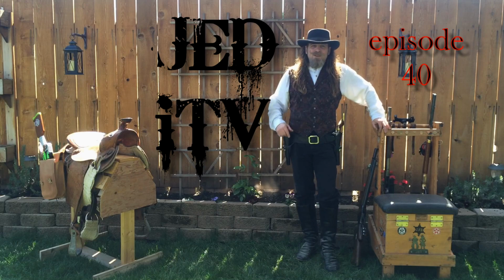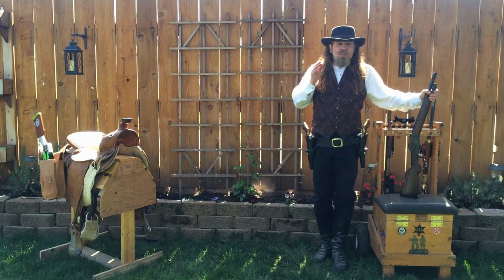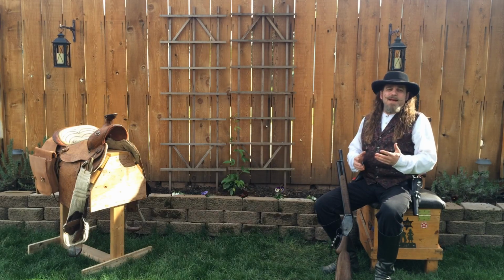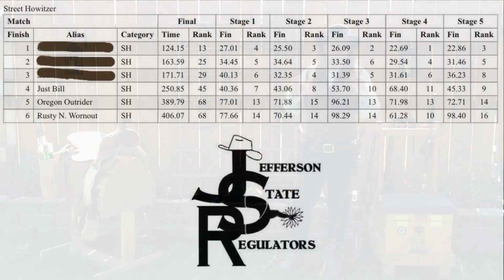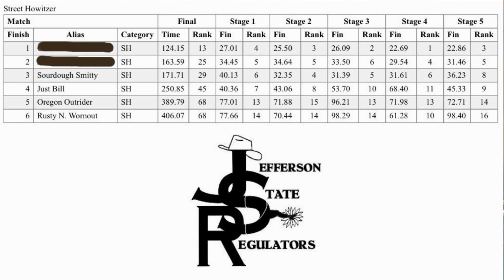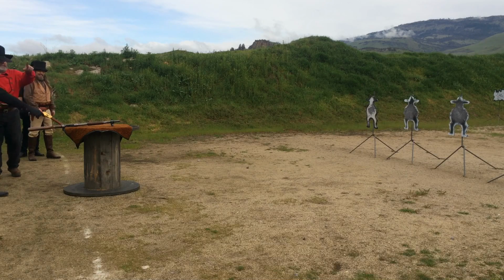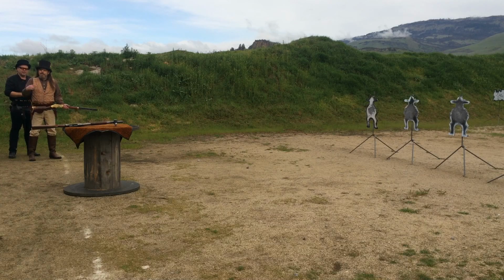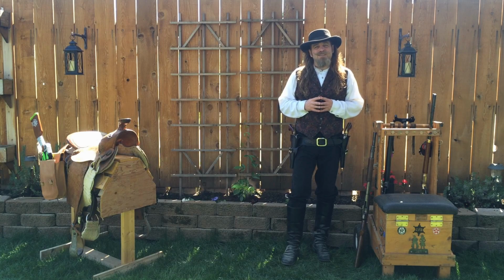Cowboy Action Shooting - "STREET HOWITZER" Style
On this episode of JED iTV we highlight another fun, unofficial, Cowboy Action Shooting category; "Street Howitzer".  Watch this video for an explanation of the category as well as an example of 6 Oregon Single Action Shooting Society members demonstrating it in their own way.

Social Media
📷 Jed's Instagram:

   🙏 "CW Taylor" ***
   🙏  "Cutie Patootie" *
   🙏  "Erik Thompson" *
   🙏  "Guido Schriewer" *
   🙏  "Ron Greene"

   🙏 Robert E. Dunn
   🙏 Tony Clemishire
   🙏 JG
   🙏 Matthias Knabner
   🙏 Bonnie B

This Episode's Chapters

Sourdough Smitty
Col Cornelius

Featured Club:
Jefferson State Regulators
Ashland, Oregon